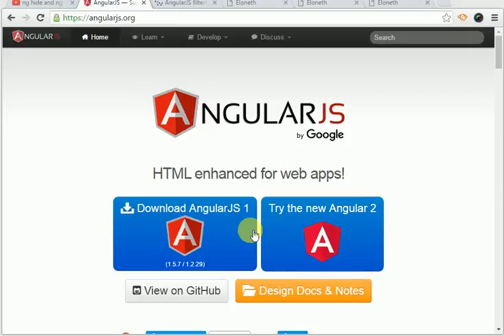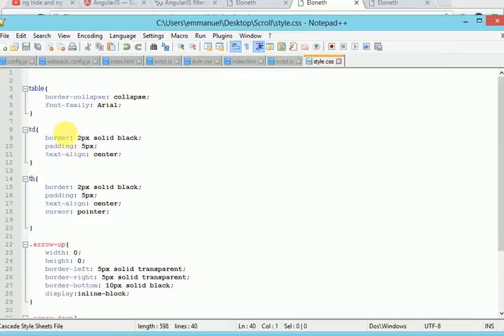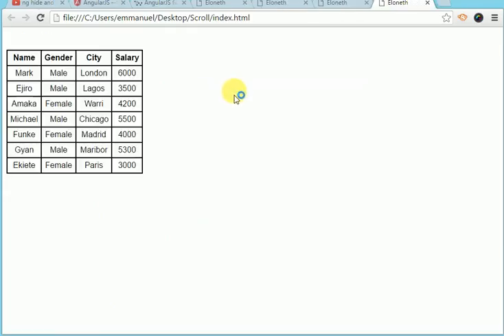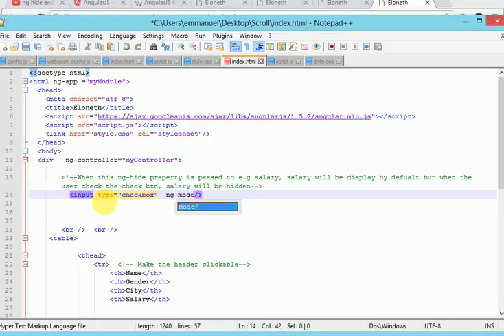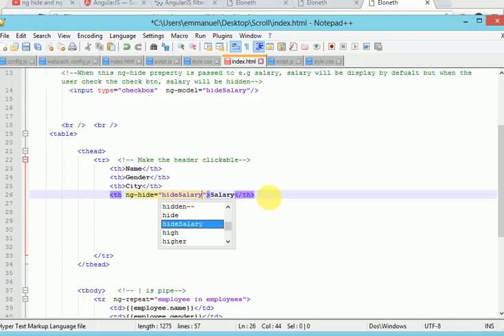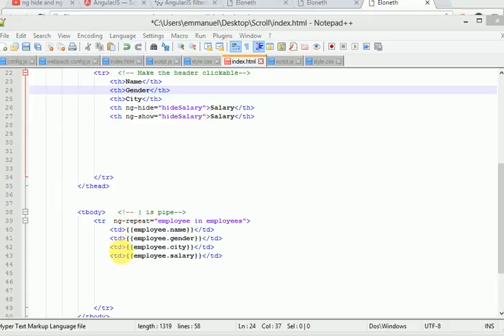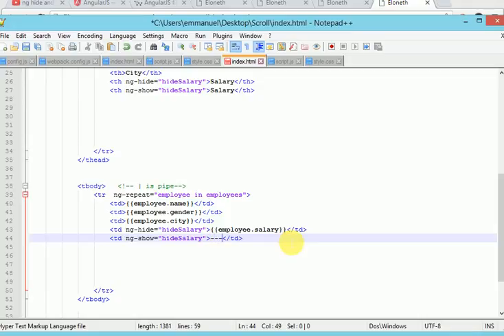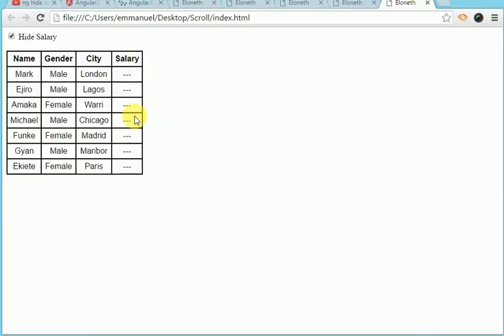AngularJS Tutorials for beginners #9. How to use ng-hide and ng-show properties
This is a series of Eloneth angularJS tutorials for beginners. This tutorial demonstrates how apply ngHide and ngShow angularJS properties .